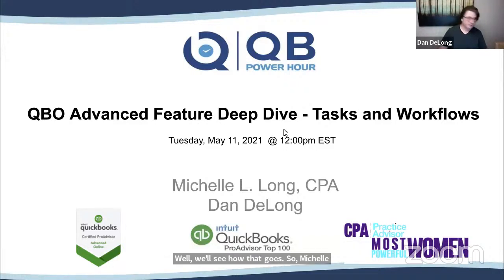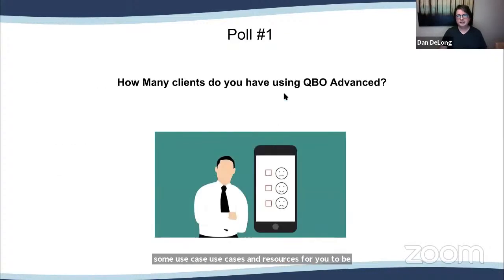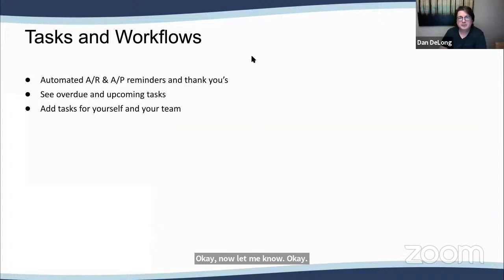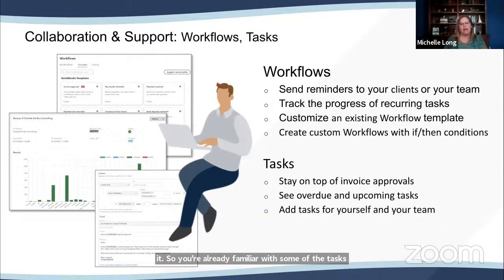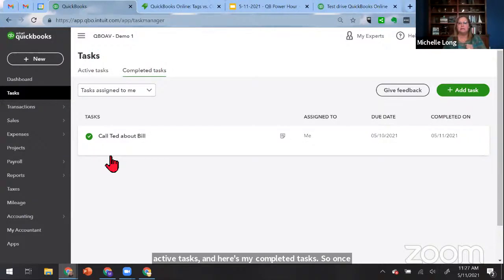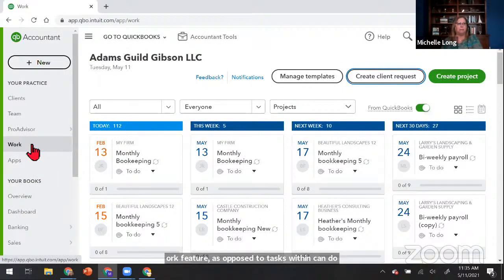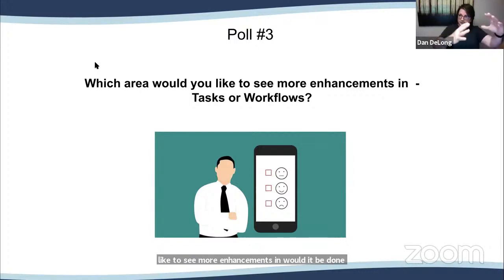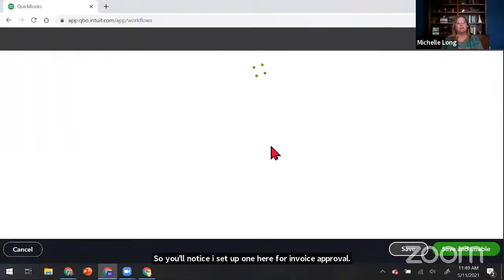QB Power Hour 05/11/2021 - QBO Advanced Feature Deep Dive - Tasks and Workflows [Edited]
In this webinar, Michelle and Dan will take a deeper dive into Tasks and Workflows as a way to build automation within your books for your firm and how that can be a timesaver and efficiency with your clients.

QB Power Hour is a free, biweekly webinar series for accountants, ProAdvisors, CPAs, bookkeepers and QuickBooks consultants presented by Michelle Long, CPA and Dan DeLong who are very passionate about the industry, QuickBooks and apps that integrate with QuickBooks.

Watch or listen to all of the QB Power Hours